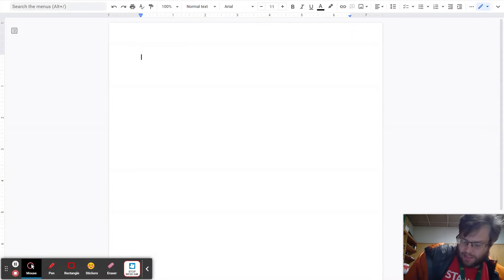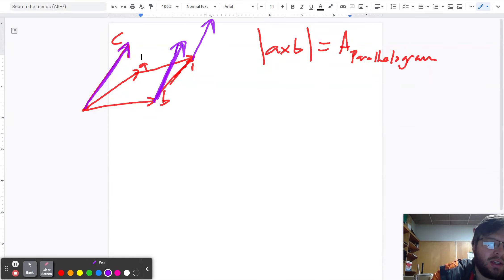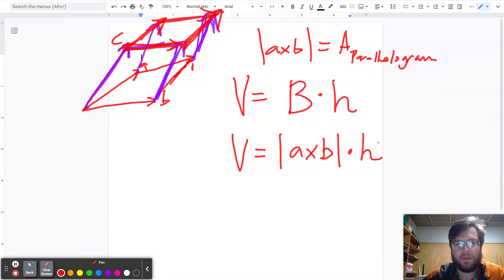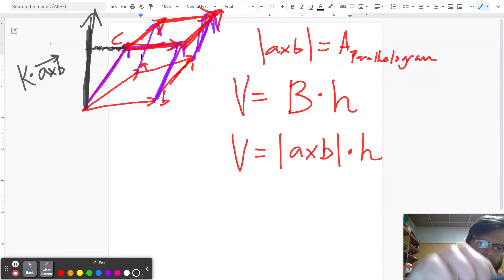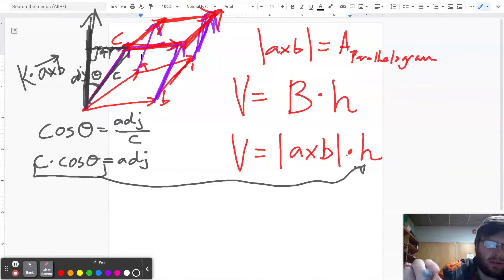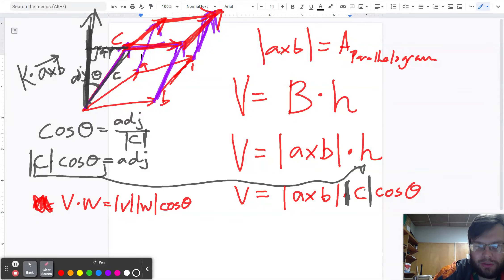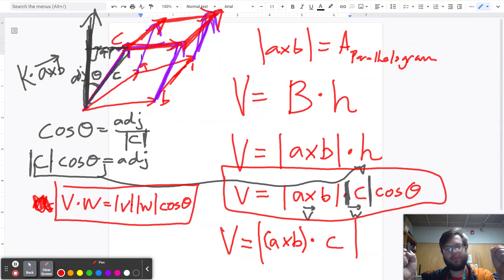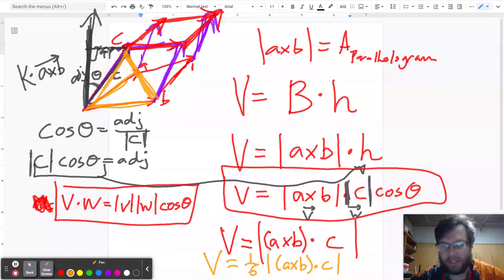Why does Cross Product and Dot Product give Volume of Parallelopiped?